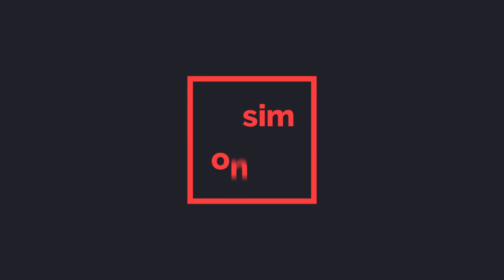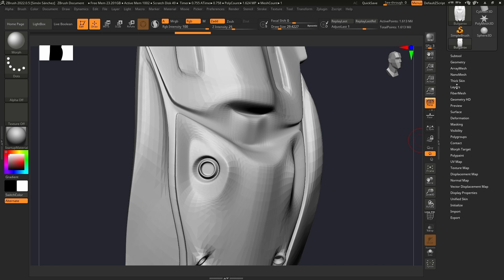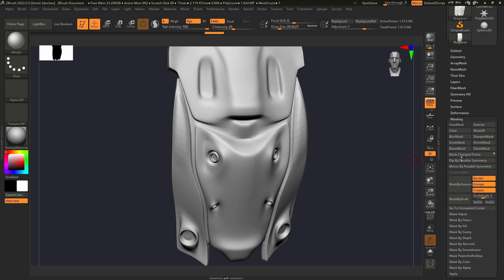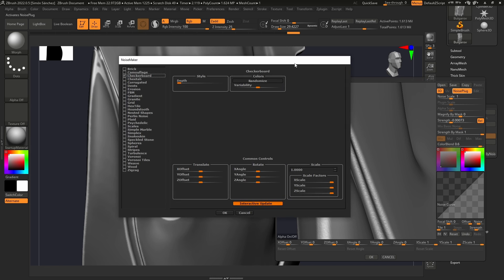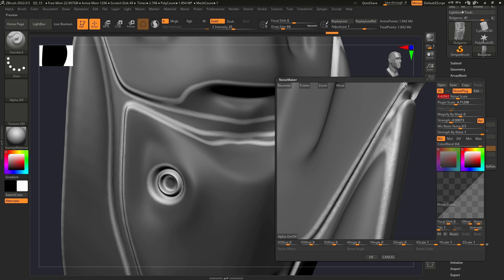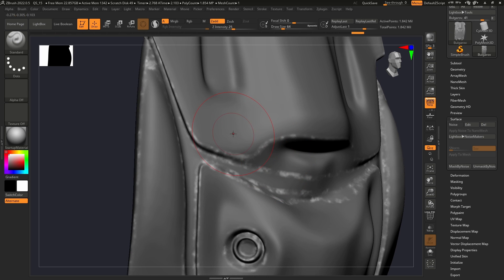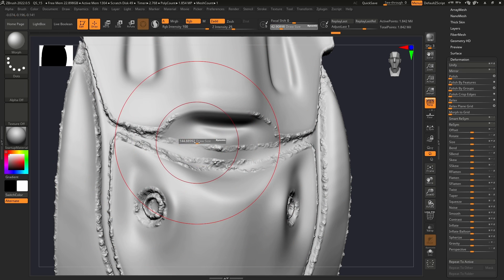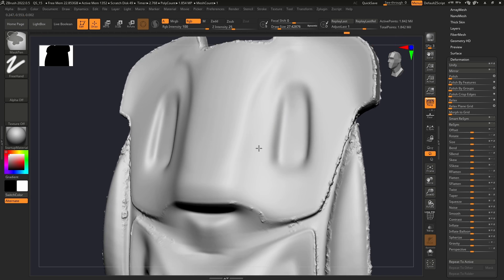Procedural Edge Wear with ZBrush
Polygroups from UVs -- Mask from Polygroups edges -- Grow, blur and sharpen the mask to your liking -- Add some noise to the mask.

And that's about it! You should mark the seams for the UV's where you have a sharp edge, AKA, where you want edge wear :)